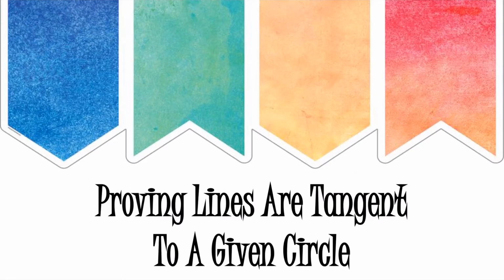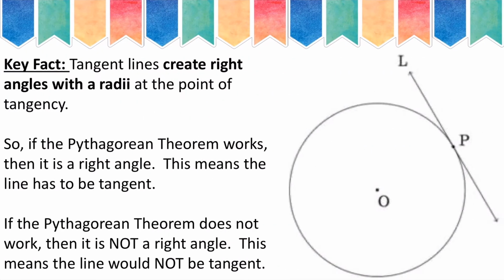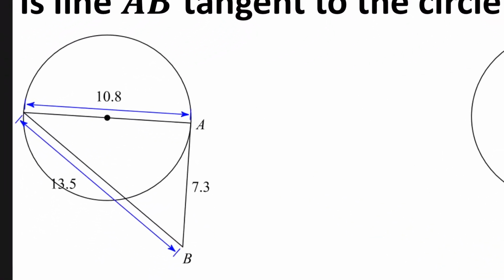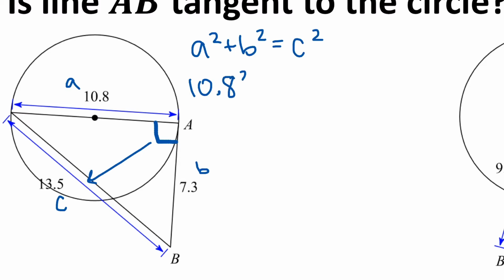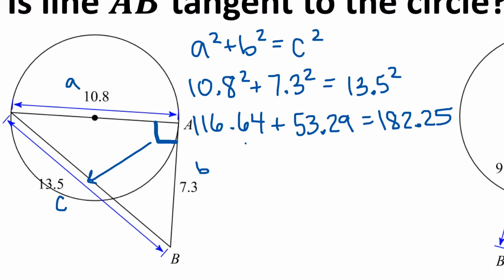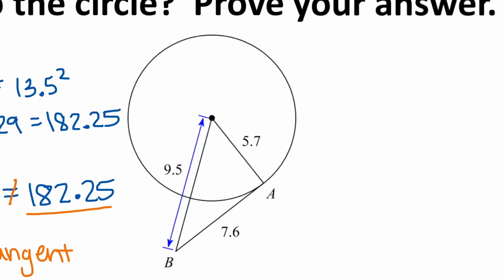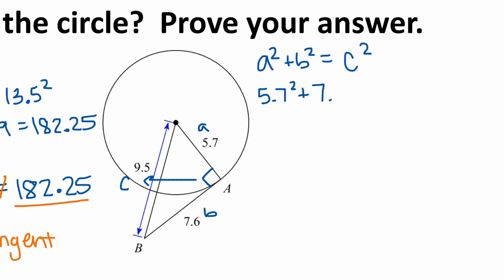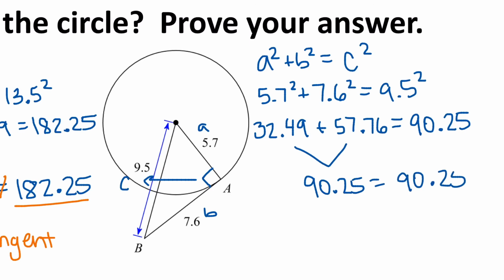Proving Lines Are Tangent to a Circle